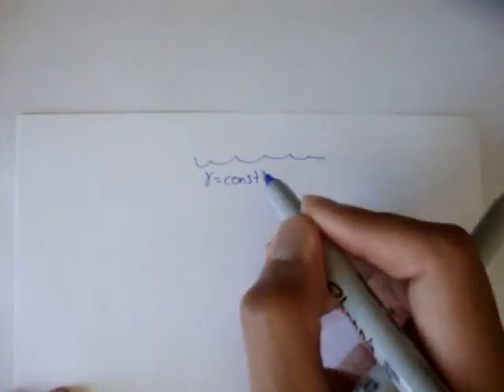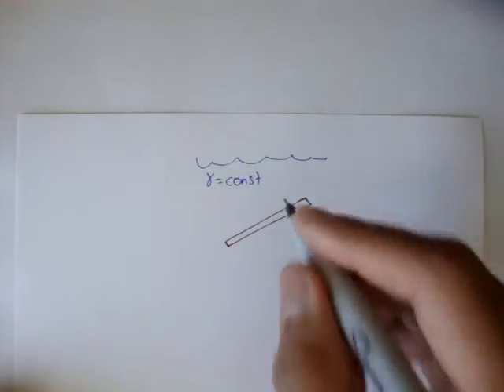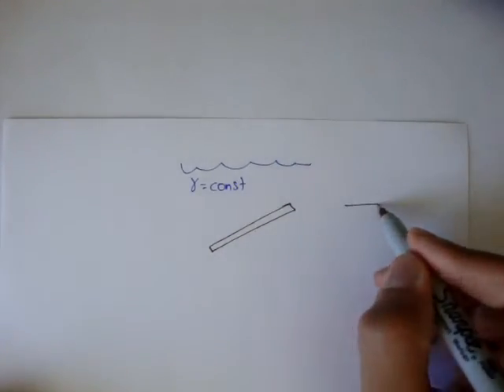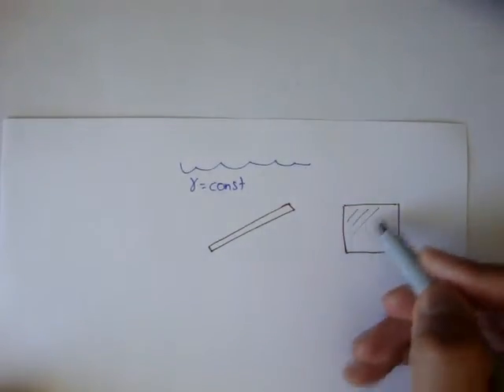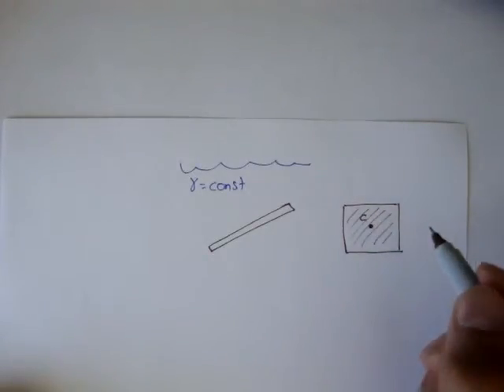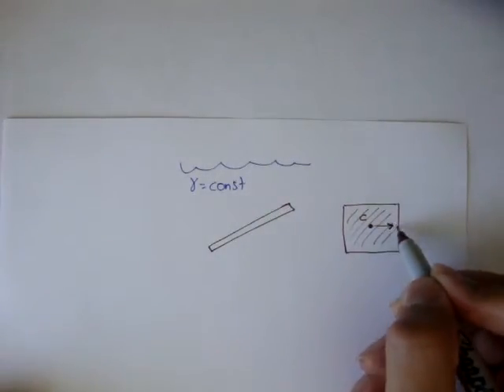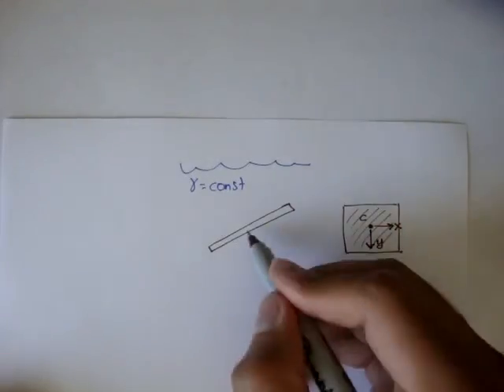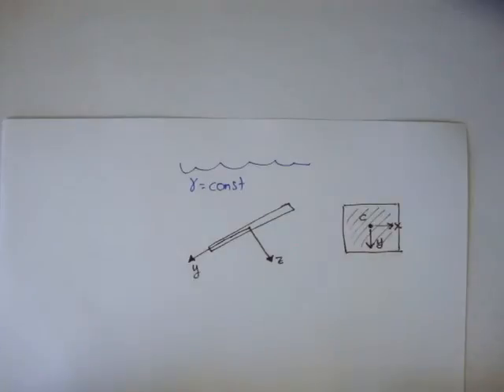Forces on Planar Surfaces: Center of Pressure [Fluid Mechanics #47]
An introduction to center of pressure for submerged surfaces.